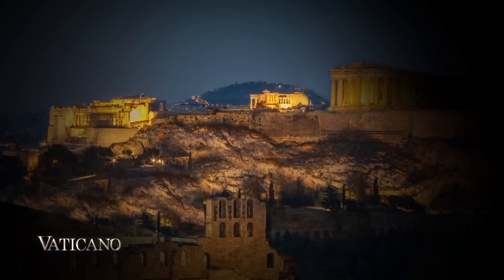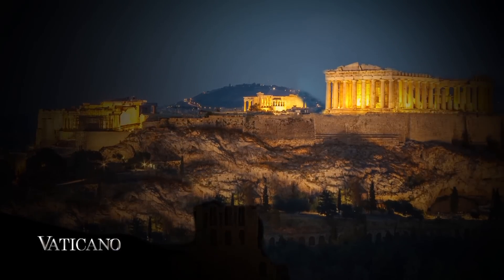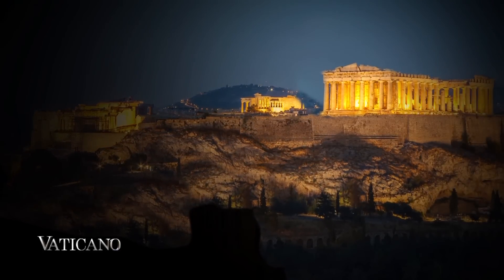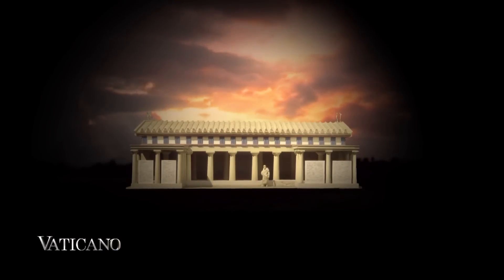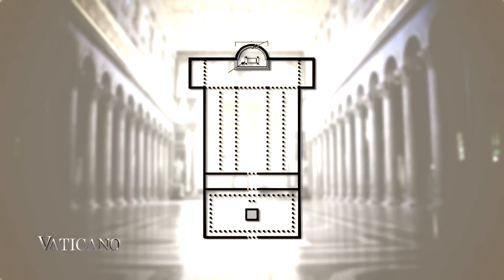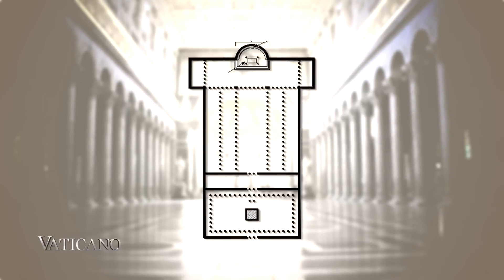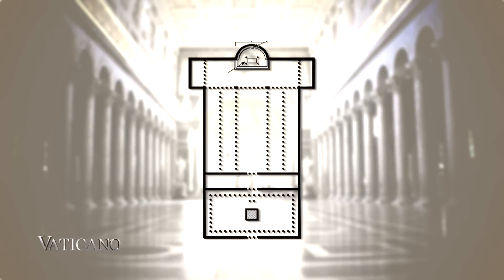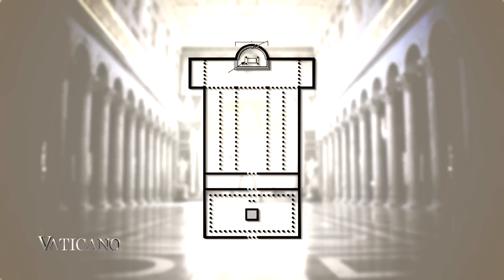VATICANO - St. Pauls outside the Walls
Just steps outside of the walls that once protected Rome from intruders is a beautiful Basilica.

It’s dedicated to one of the most important man of the early Church, the Apostle of the Gentiles, St. Paul.

It is “outside the walls” since St. Paul suffered martyrdom outside of Rome and because his remains were buried precisely here.

The church building was built by the Roman Emperor Constantine over the burial place of the apostle, where it was said that, after the Apostle's execution, his followers erected a memorial, called a “cella memoriae.”